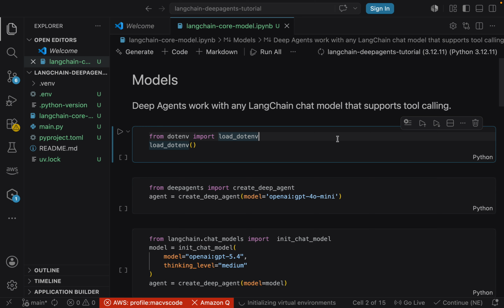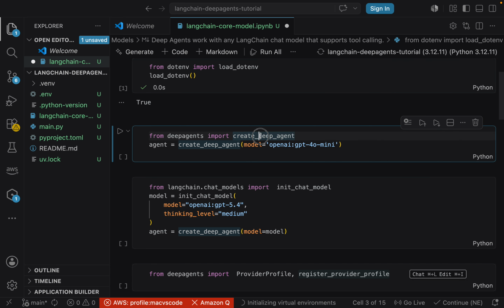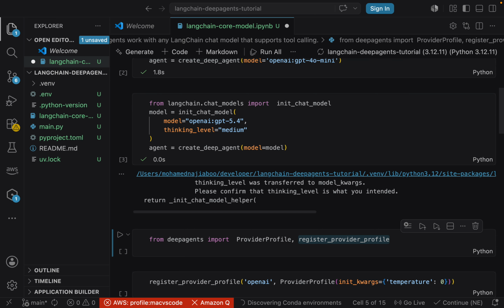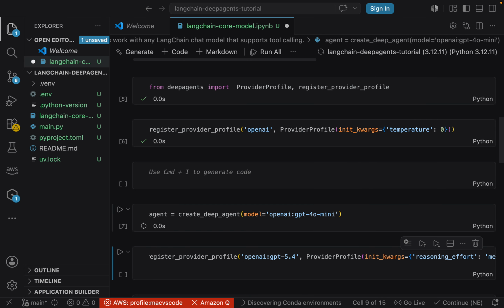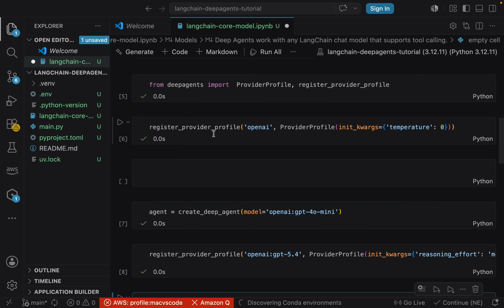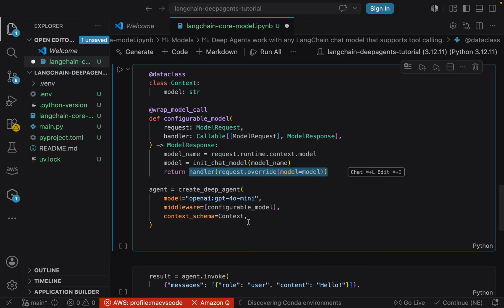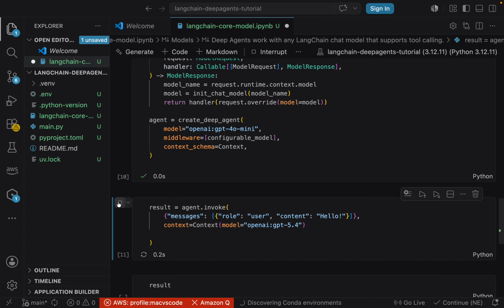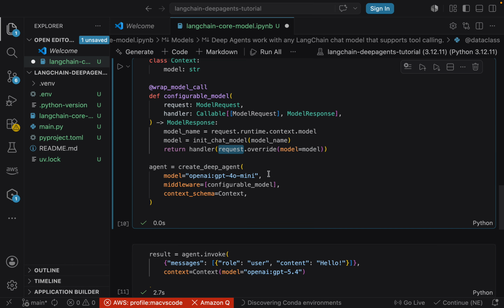Mastering LangChain Deep Agents: 3 Ways to Initialize & Switch LLMs Dynamically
Welcome back to the channel! In this video, Nadji breaks down the core components of LangChain Deep Agents, specifically focusing on how to configure, initialize, and dynamically switch LLMs at runtime.

Because LangChain Deep Agents are completely model-agnostic, you can plug in lightweight models for fast responses or heavy reasoning models for complex tasks across multiple providers like OpenAI, Anthropic, Groq, and Google. We'll walk through 3 practical initialization methods—from a simple single-line setup to using middleware configurations for UI-driven dynamic model switching.

📌 What You'll Learn in This Video:
Model Agnosticism: Why Deep Agents are flexible across OpenAI, Anthropic, Groq, and Google.

Simple Initialization: The easiest way to pass a provider and model string to your agent.

Advanced Control (init_chat_model): How to fine-tune parameters like reasoning levels, temperature, and retries.

Global Settings (register_provider_profile): Setting global provider rules (e.g., locking OpenAI models to temperature=0).

Dynamic Model Switching (wrap_model): Implementing a configurable model middleware to swap LLMs at runtime via context blocks without costly agent re-initializations.

⏱️ Timestamps
00:00 - Introduction to LangChain Deep Agent Core Components

00:40 - Method 1: Simple Model Initialization (Provider & Model Type)

01:15 - Method 2: Advanced Parameters using init_chat_model

01:50 - Using Provider Profiles for Global Configurations (register_provider_profile)

03:10 - Method 3: Dynamic Model Switching with Middleware (wrap_model)

04:15 - Testing Runtime Context & Passing Models Dynamically

05:10 - Wrap-up & Outro

🛠️ Code Snippets Mentioned
init_chat_model from LangChain Chat Models

ProviderProfile & register_provider_profile from deepagents.profiles

wrap_model configurable middleware for context-aware updates